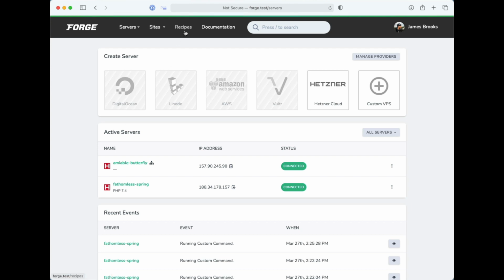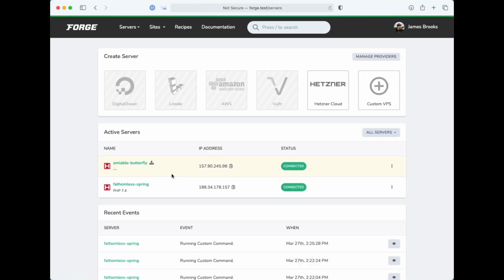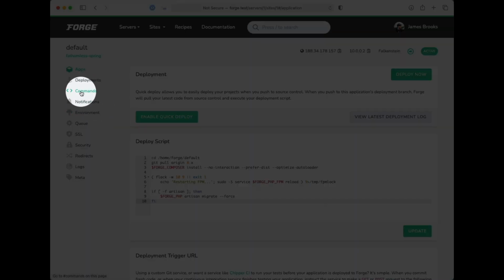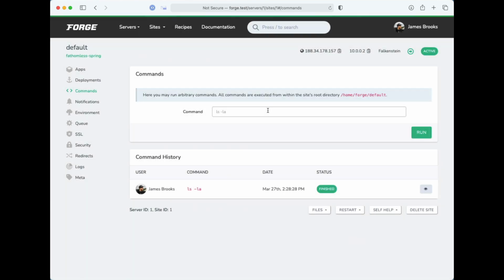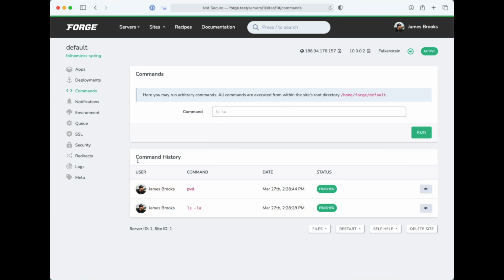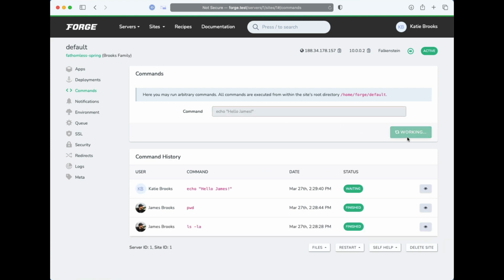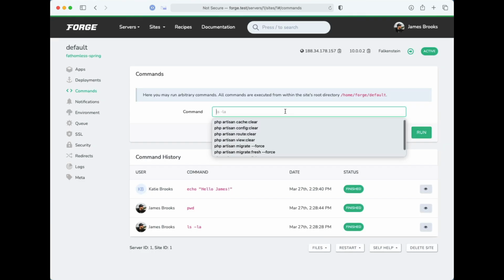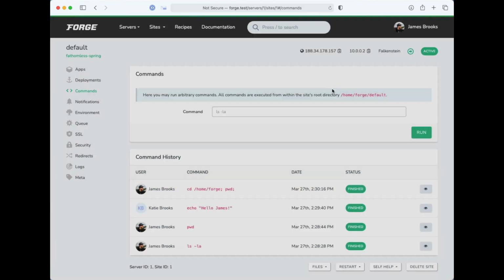New on Forge: Site Commands Panel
In this video we take a look at the new Site Commands panel.